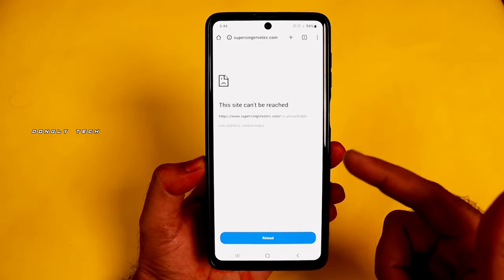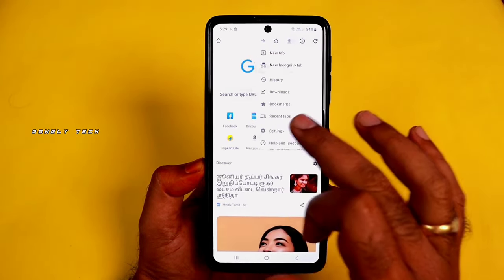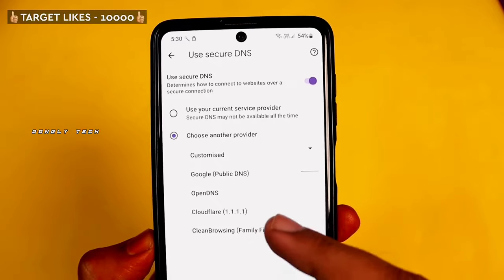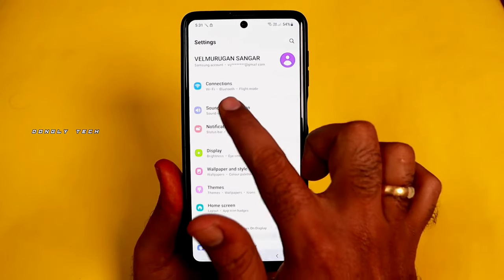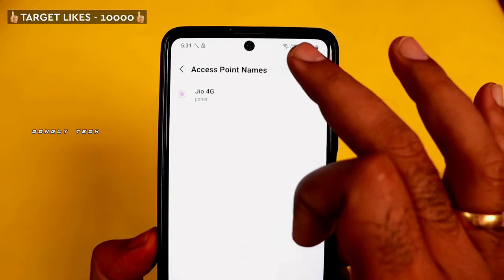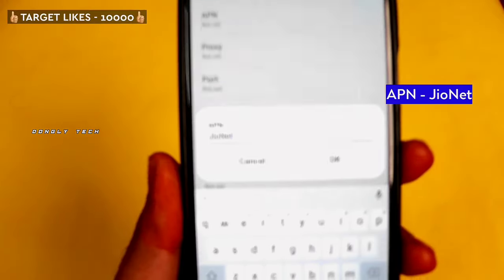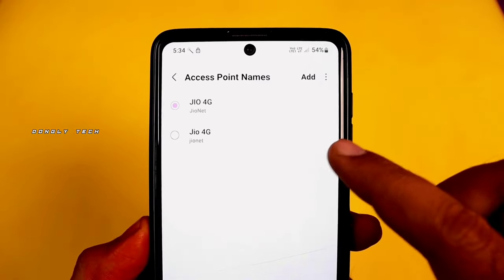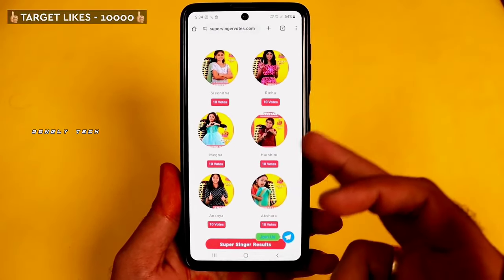🤯 How To Fix This Site Can't Be Reached Error In Tamil 🤩 Err Address Unreachable Chrome In Tamil 🔥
What is "This Site Can't Be Reached" error?
When a website cannot be accessed due to technical problems, an error message such as "This Site Can't Be Reached" appears. Due to this error message, you can't access the website since your device can't establish a connection to the server.

This error message could be caused by several factors, such as a problem with your internet connection, an issue with the website's server, or a misconfiguration on your device. Also, if your domain name is incorrect, or if the website has been temporarily or permanently closed, you may receive this error message.

When you receive the "This Site Can't Be Reached" error message, you should check your internet connection, clear the cache and cookies in your browser, and attempt to access the website again later. In the event that the issue persists, it may be necessary to contact a technical support representative for further assistance.

Solutions to Fix the "This Site Can't be Reached" Error
There are several solutions available to fix this error and get back online. In this article, we'll discuss some of the most effective ways to resolve the "This site can't be reached" error and get you back to browsing the internet with ease.

Fix 1: Restart Your Router
Rebooting your router should always be your first line of defense when dealing with network-related problems. By doing this, you can fix small issues with your router by turning it off and reloading them.

To restart a router, follow these steps:

Locate the power cord for the router, which is usually found at the back of the device.
Unplug the power cord from the router and wait for 10-15 seconds.
Plug the power cord back into the router and wait for the router to fully restart, which may take several minutes.
Once the router has restarted, try accessing the website again to see if the error has been resolved. If restarting the router does not resolve the "this site can't be reached" error, it could be a problem with the website itself or with your internet connection. You can try troubleshooting your internet connection or check the status of the website to see if it is down or experiencing any other issues.

Fix 2: Disable Your Firewall
Your computer may be prevented from accessing certain pages due to your operating system's built-in firewall which can restrict connections aggressively. The steps to disable the built-in firewall will vary based on the operating system you are using.

Firewall in Windows:
To disable the firewall in windows, follow these steps:

i.) Go to Start and click on Control Panel

ii.) Click on System and Security